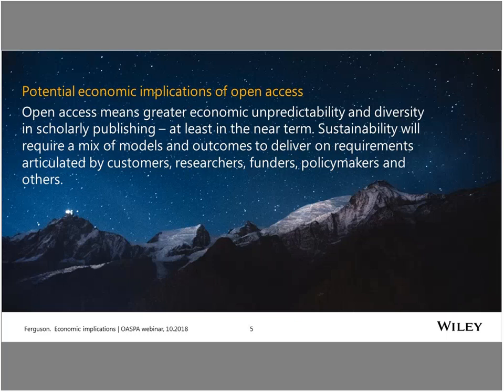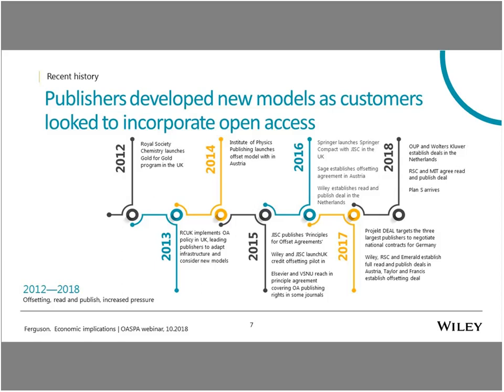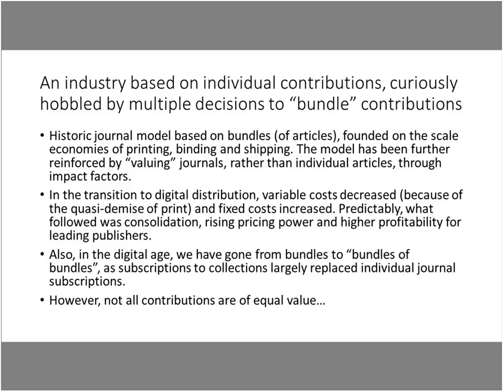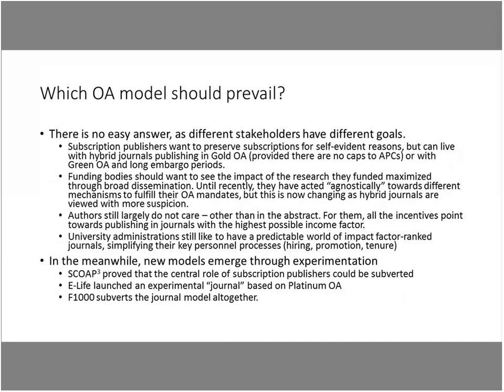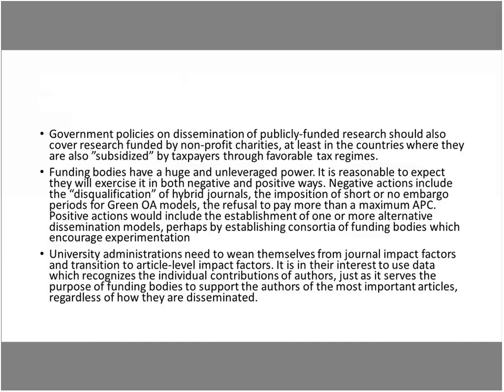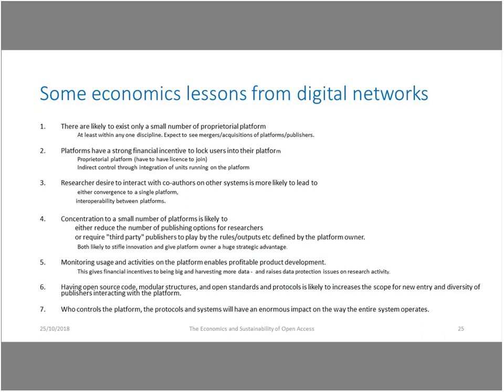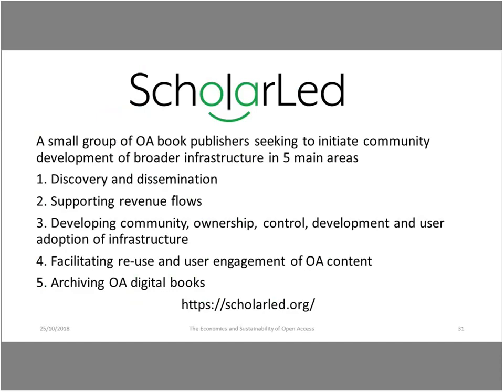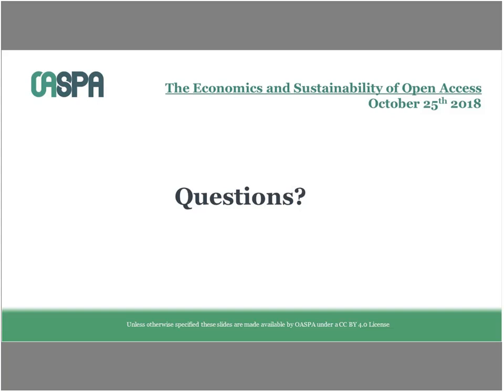OASPA Webinar - The Economics and Sustainability of Open Access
Dr Rupert Gatti (Fellow and Director of Studies in Economics, Trinity College, Cambridge, and Cofounder of Open Book Publishers), Liz Ferguson (Vice President, Editorial Development, Wiley) and Claudio Aspesi (independent consultant) recently joined OASPA for a webinar to discuss the economics and sustainability of open access publishing. Dr Stuart Taylor (Publishing Director, Royal Society) chaired the discussion. Leyla Williams, Events and Communications Coordinator at OASPA, reflects on the discussion.